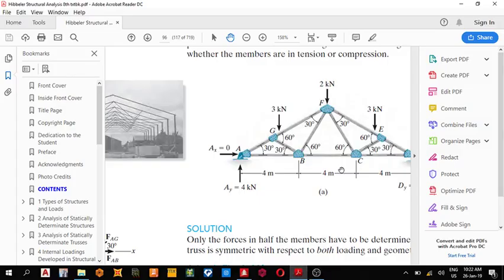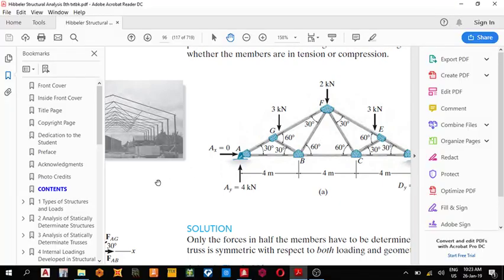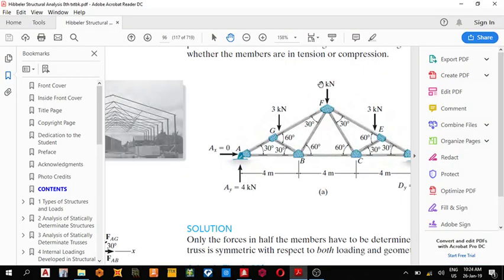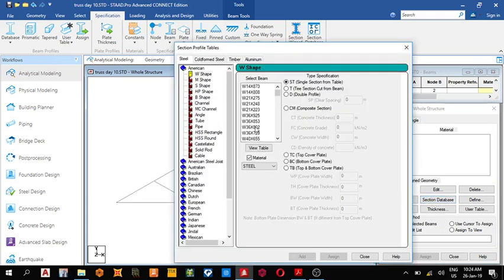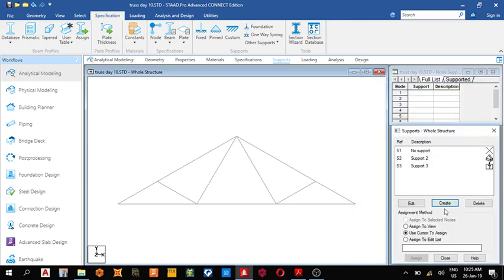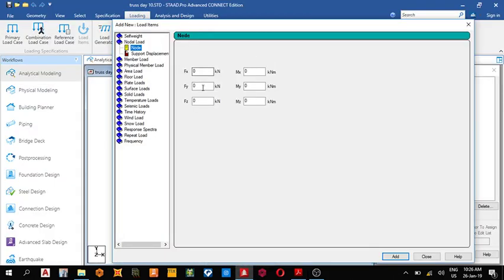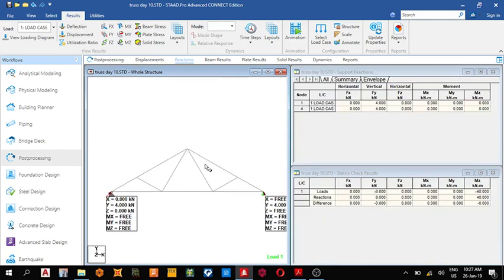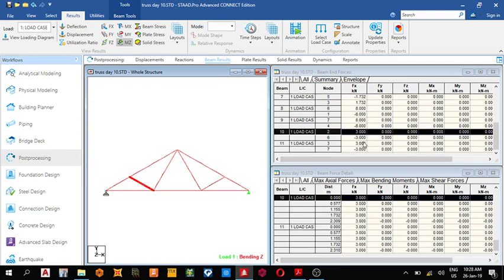analysis of a truss hibbeler using staad pro connect edition day 10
analysis of a truss from Hibbeler Structural Analysis 8th text book using staad pro connect edition